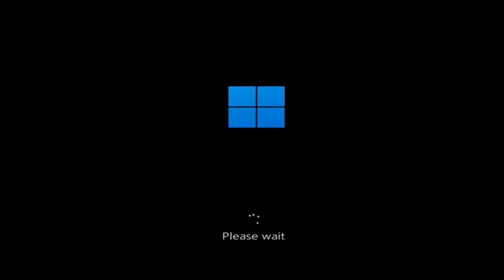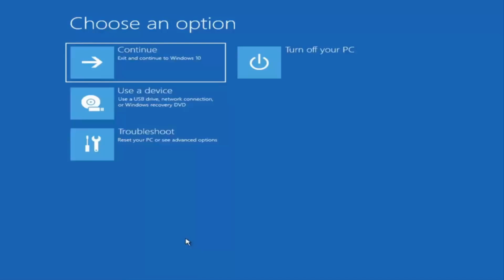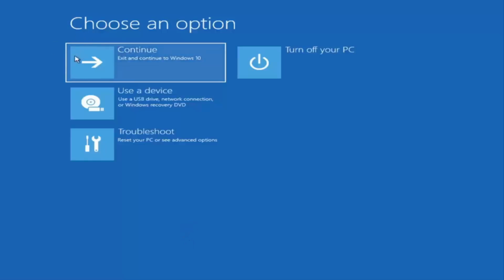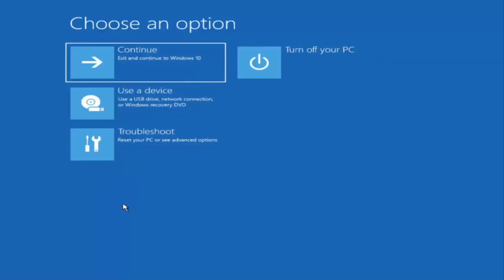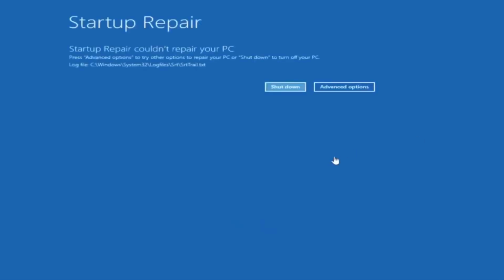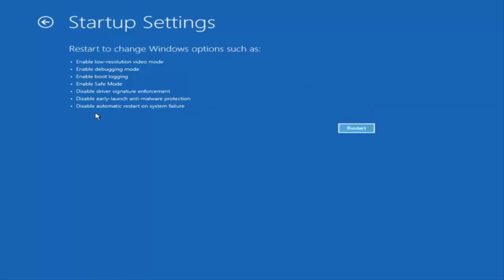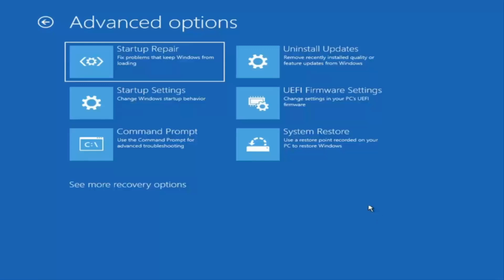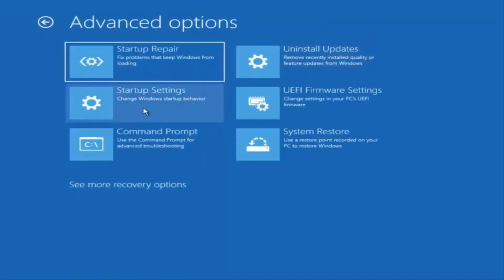HP Spectre Fold - How To Fix Black Screen (But Turns On) [Solution]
If your HP Spectre Fold turns on but the screen remains black, this tutorial explores the issue and discusses common reasons why the display may not appear. It is intended for users experiencing a foldable premium laptop that powers up normally while showing no visible image on the screen. The video focuses on black screen and display-related problems, providing helpful information about the topic without describing the repair process in the description. It serves as a useful resource for understanding startup and screen issues affecting the HP Spectre Fold.

This video provides an overview of HP Spectre Fold black screen issues that may occur even when the device appears to be powered on. It discusses common display and startup symptoms that users may encounter while helping them better understand the nature of the problem. The tutorial is useful for anyone researching HP Spectre Fold display problems and looking for reliable information about this topic. The content remains focused on the issue itself without outlining the repair steps.